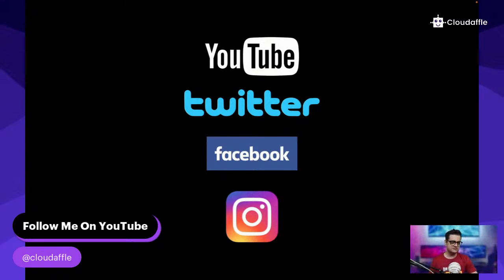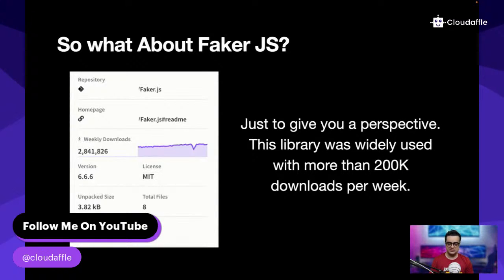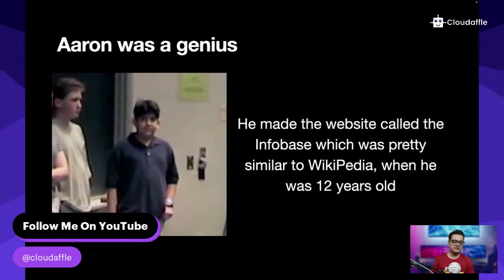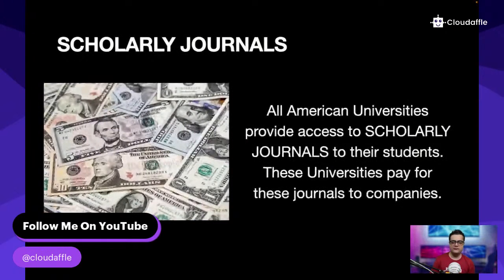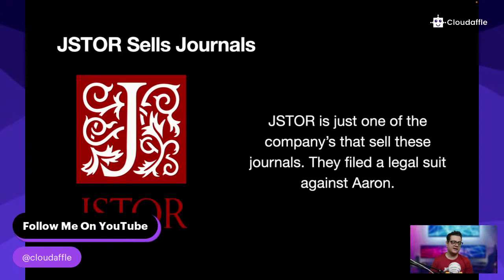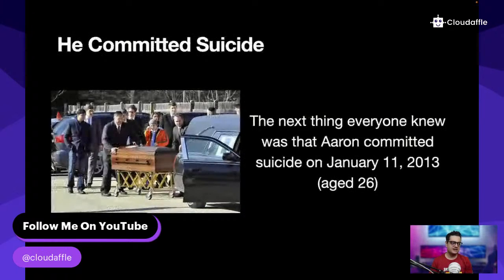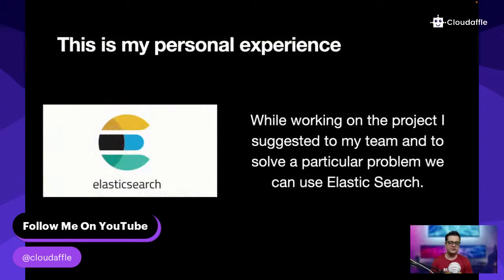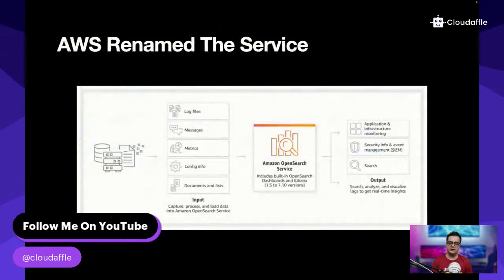🔴 LIVE: What happened To Aaron Swartz | Why FakerJS Was Removed From NPM | Dark Side Of Open Source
🔥🔥 The Whole Story Of What Happened To Aaron Swartz 🔥🔥
❌ ❌  What FakerJS was removed from NPM and Github ❌ ❌
💀💀 The Dark Side Of Open Source 💀💀

If you are a software developer you must spare 45 minutes for this live stream.

We've seen only the good side of open source software, but there is a darker side to it as well. This stream is all about bringing the facts of The Dark Side Of Open Source software and thinking of ways the community can get over it.